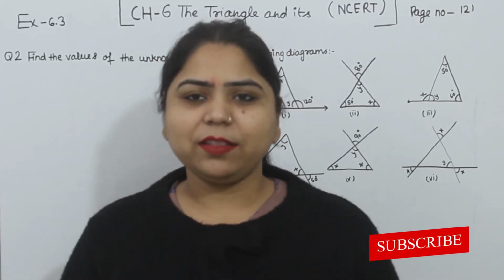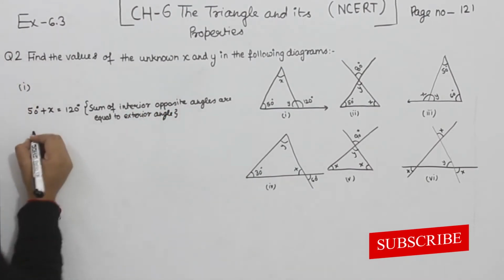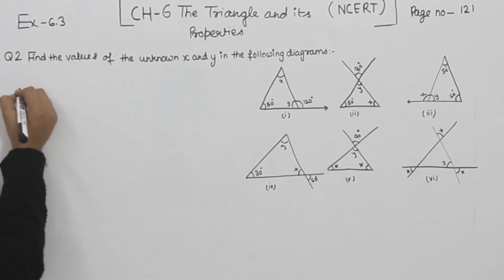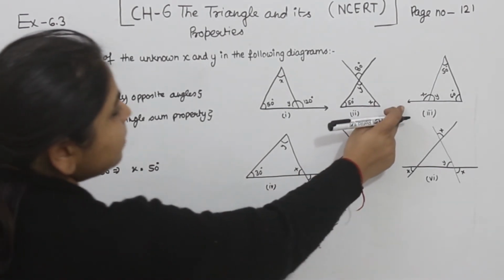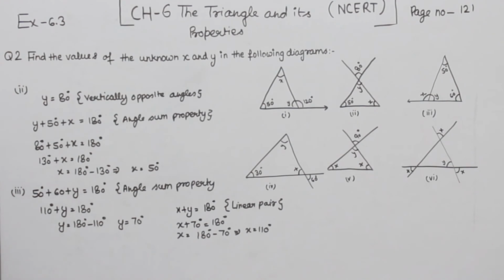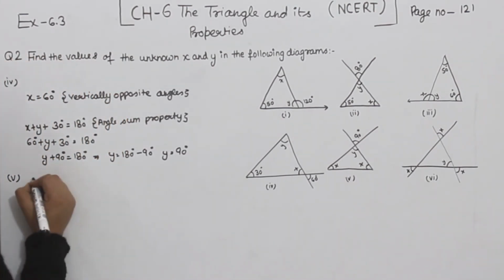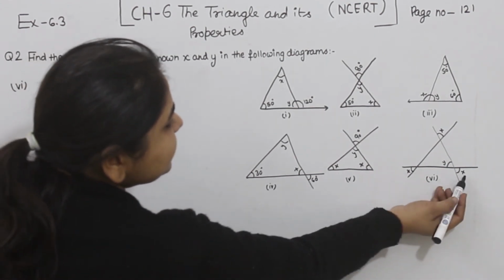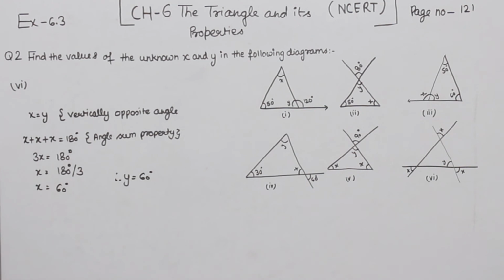Class 7 Question 2 Ex- 6.3 - The Triangle and its Properties- Chapter 6 Maths Class 7- NCERT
Chapter 6 -The Triangle and its Properties - Solution for Class 7th mathematics, NCERT  solutions for Class 7th Maths